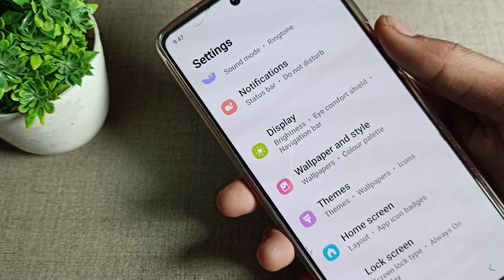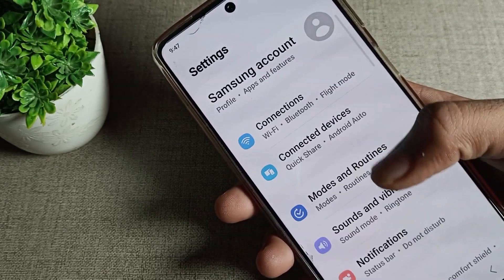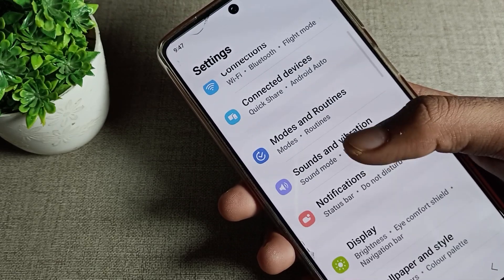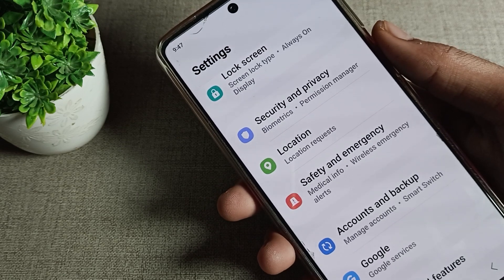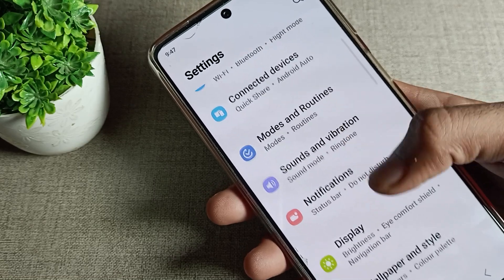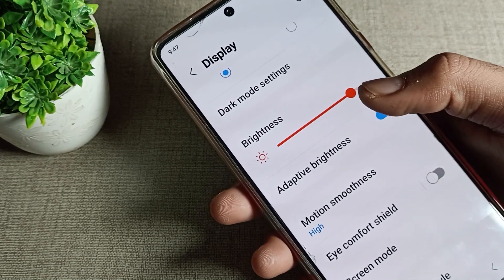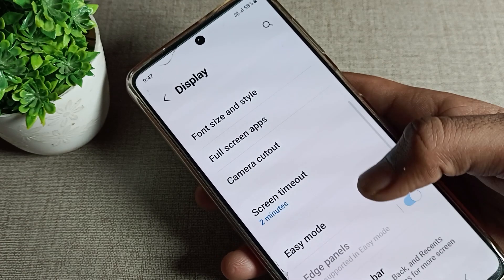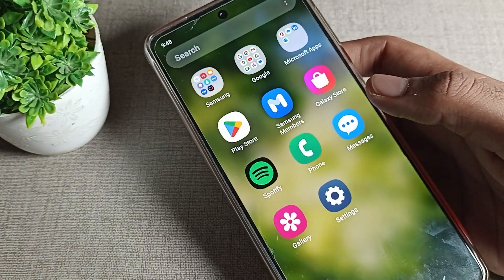How to Turn off Adaptive Brightness in Samsung galaxy A53